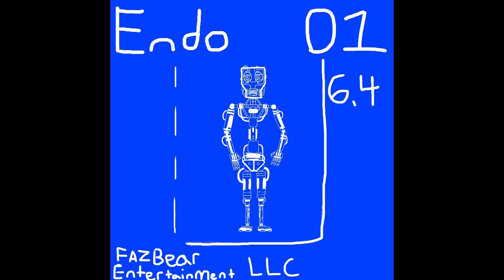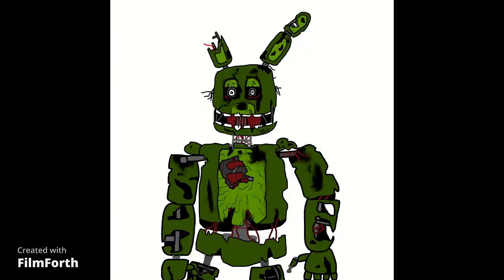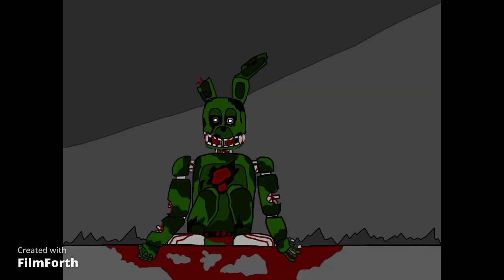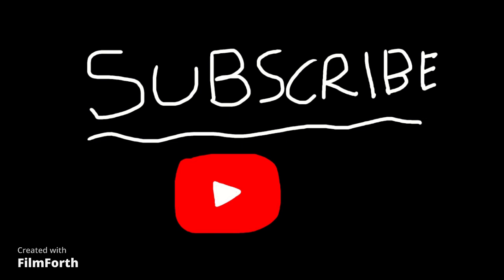Im out of ideas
HELP I NEED IDEAS FOR CONTENT
Note: they must be ANIMATION RELATED